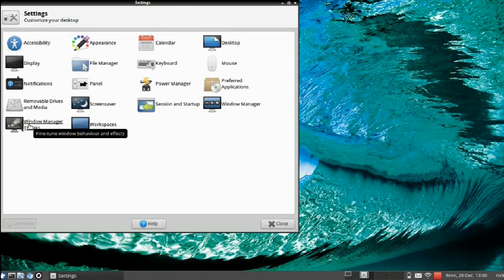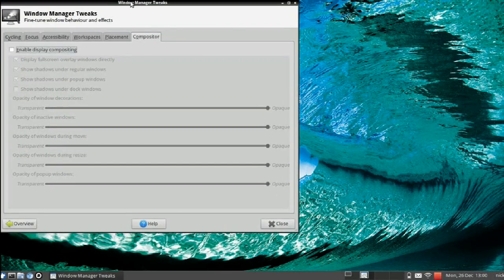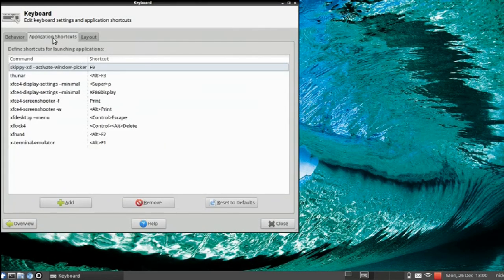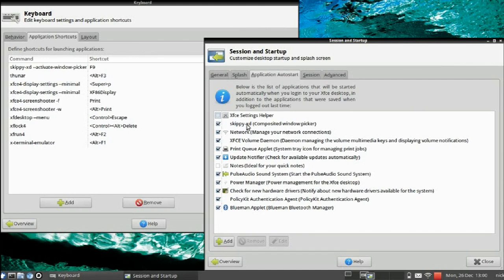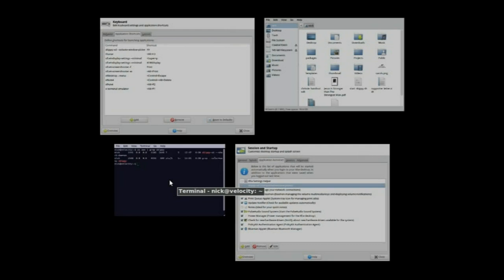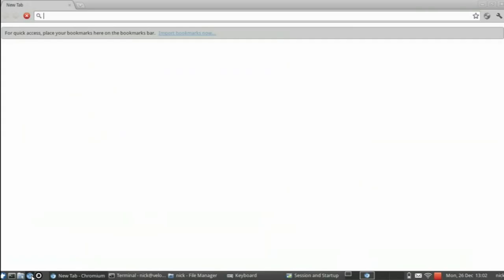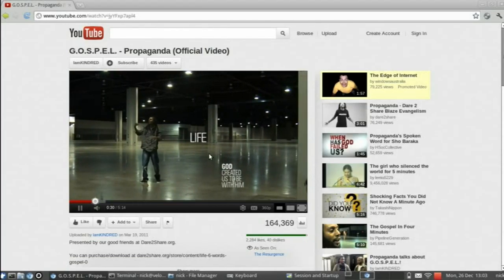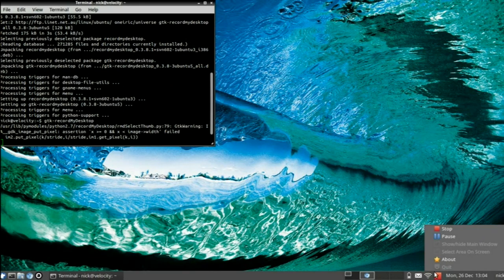Skippy-XD on XFCE